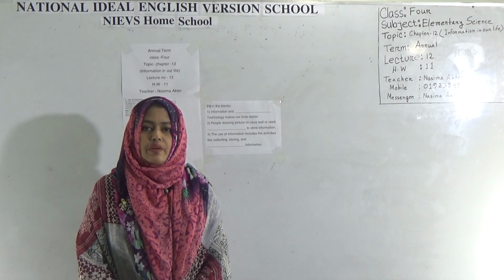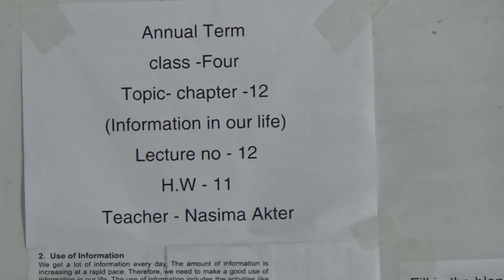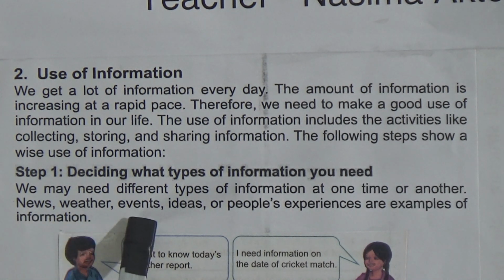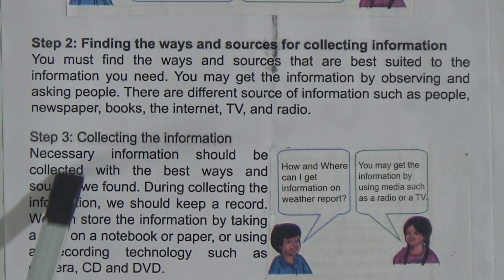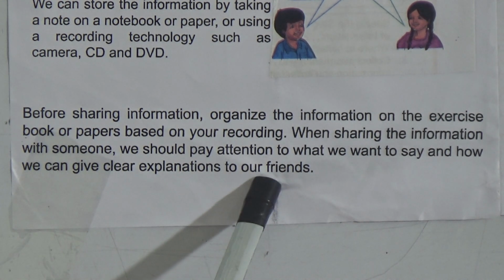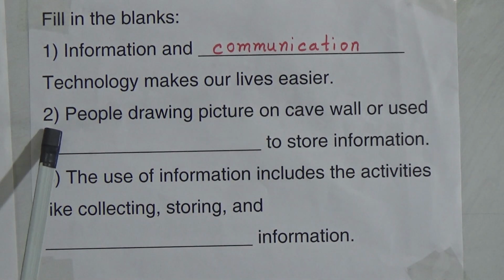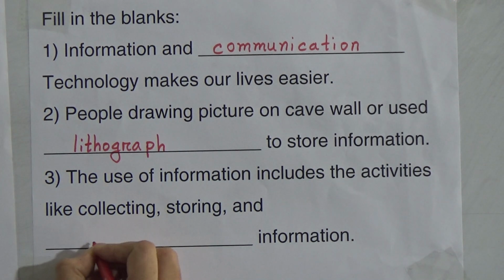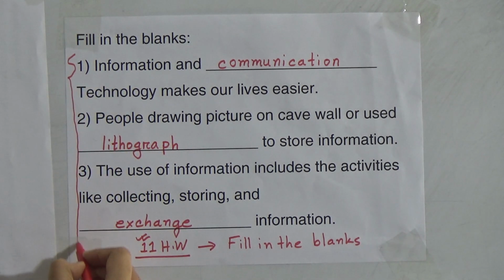Class: Four, Subject: Elementary Science (Lec-12, H.W: 11), Topic: Ch: 12 (Information in Our Life)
Annual Term
Class: Four
Subject: Elementary Science (Lecture-12, H.W: 11)
Topic: Ch: 12 (Information in Our Life)